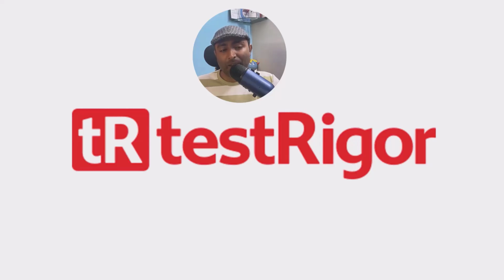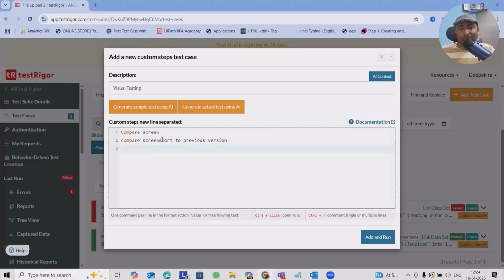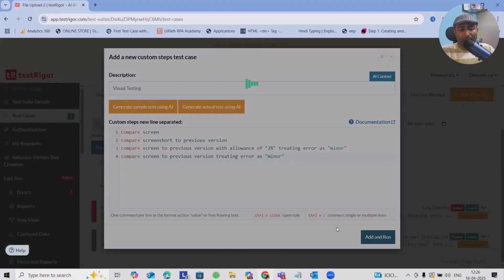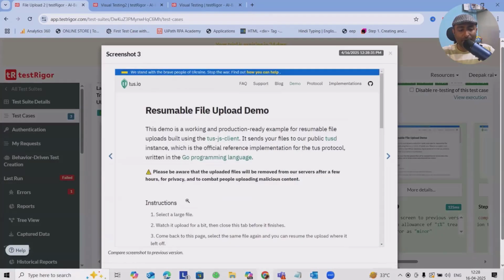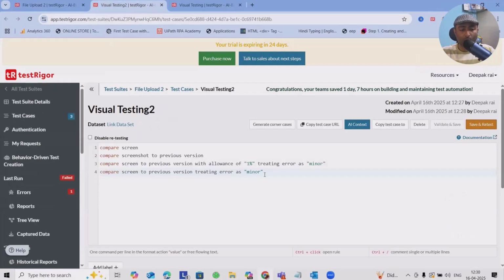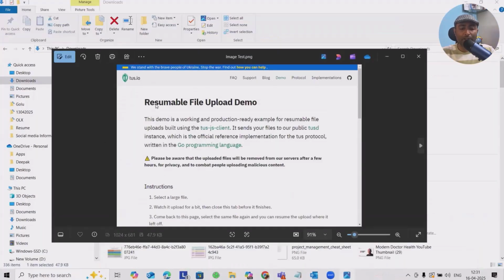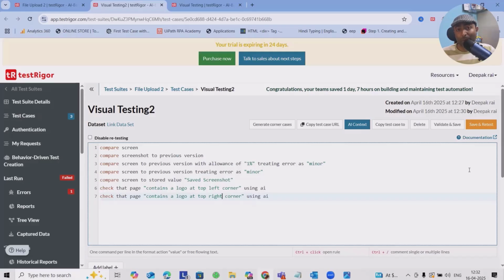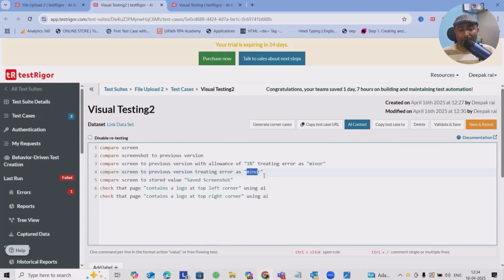Visual Testing using testRigor | Test Automation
In this video, we dive into Visual Testing with testRigor, an advanced no-code/low-code test automation tool powered by AI. Learn how to perform UI visual validations, compare screenshots, detect layout shifts, and catch visual bugs before they reach production — all without writing complex code!

🚀 What You’ll Learn:
What is Visual Testing?
How testRigor handles visual validations
Step-by-step guide to writing visual test cases
How to compare UI screenshots and detect UI changes
Best practices for visual test automation
Real-time demo using the testRigor platform

✅ Why testRigor?
No-code automation with plain English commands
Easy maintenance and faster test creation
Built-in support for visual regression testing
Ideal for Agile and CI/CD environments